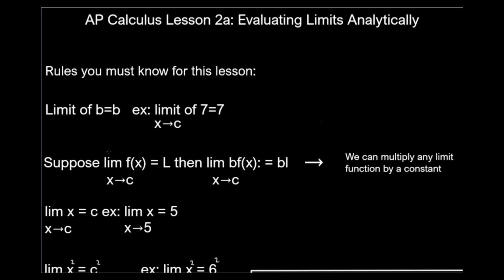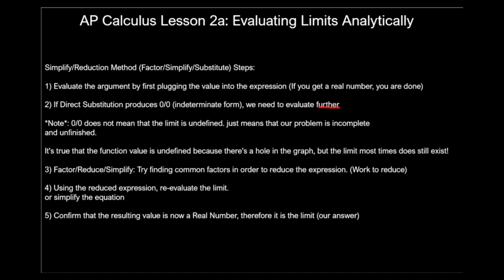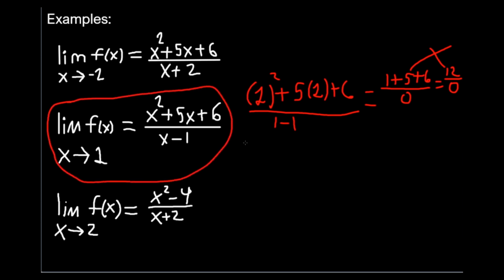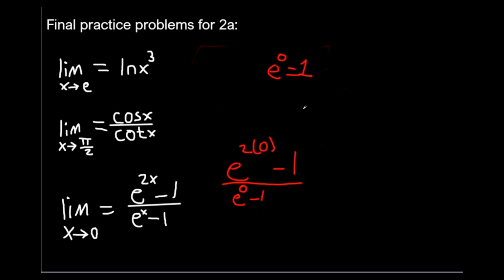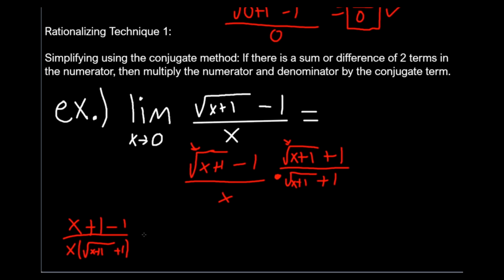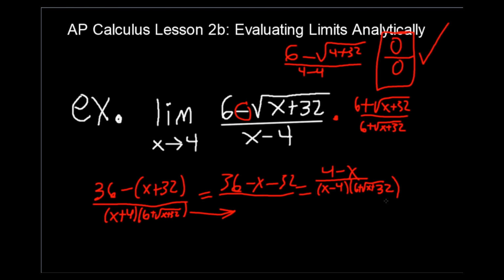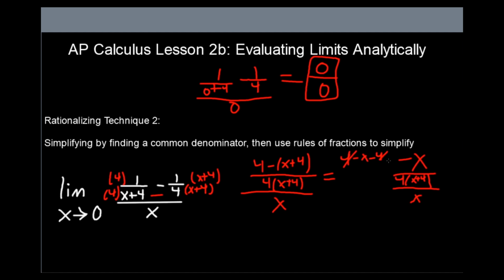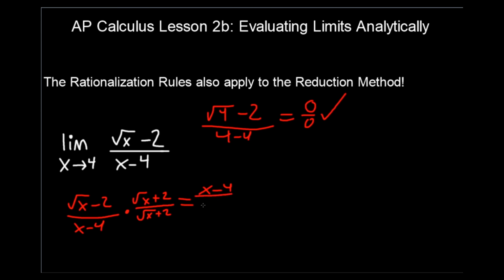AP Calculus Lesson 2a/2b: Evaluating Limits Analytically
Welcome back! In the previous lesson, we looked at how to find limits graphically and analytically, but how do we find them without the aid of a graph? That's what we're gonna cover here!